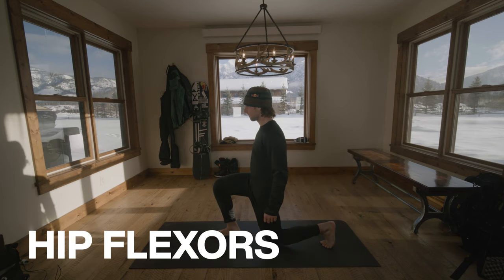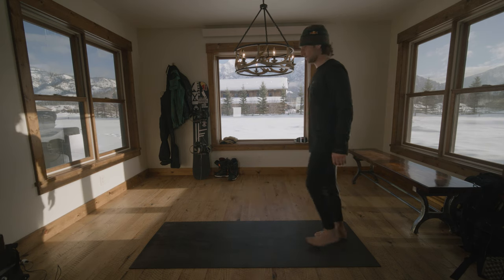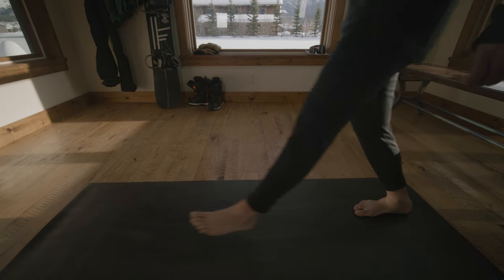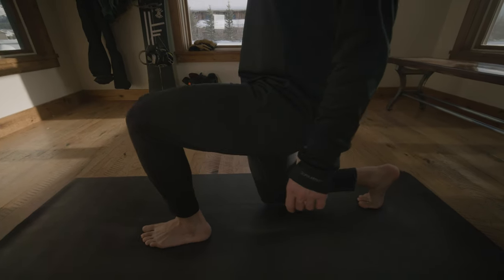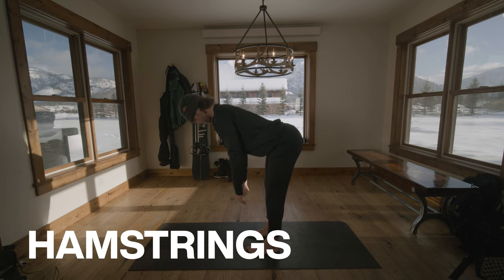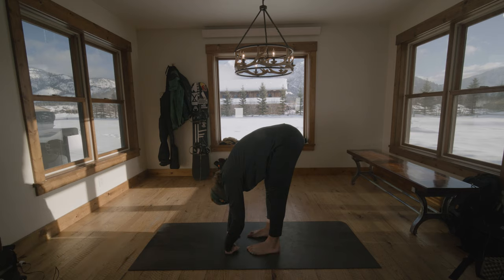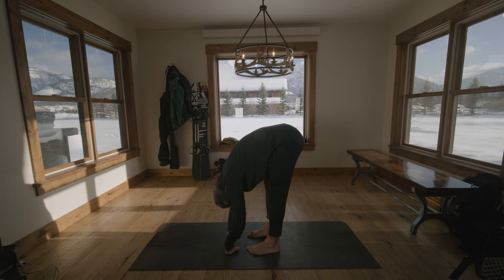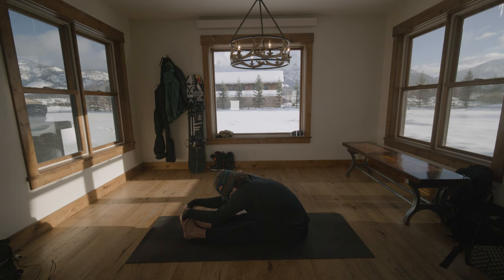At Home Pre-Riding Stretches w. Ben Ferguson | Burton: Learn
Burton Team Rider Ben Ferguson walks us through some of his stretches before heading up the mountain. Stretching is a great way to stay loose and prevent injury. As a bonus, all of these stretches can be done while standing, so you can wait until the very last minute and do them all in the parking lot as you gear up.

Watch the video, and check out our step-by-step guide for more tips

About Burton
In 1977, Jake Burton Carpenter founded Burton Snowboards out of his Vermont barn and dedicated the rest of his life to snowboarding. Since its founding, Burton has played a pivotal role in growing snowboarding from a backyard hobby to a world-class sport by creating groundbreaking products, supporting a team of top snowboarders, and pushing resorts to allow snowboarding. Today, Burton designs and manufactures industry-leading products for snowboarding and the outdoors. As a sustainability leader within the outdoor and winter sports industries, Burton is the world's first snowboard company to become a certified B Corporation®.